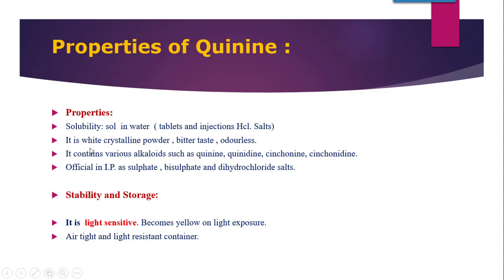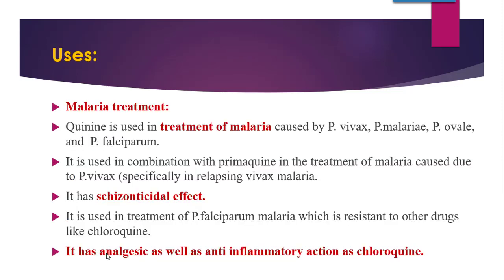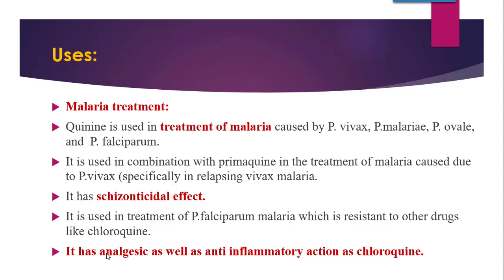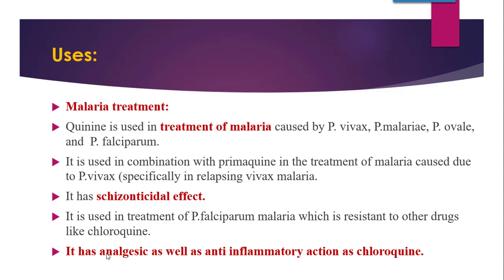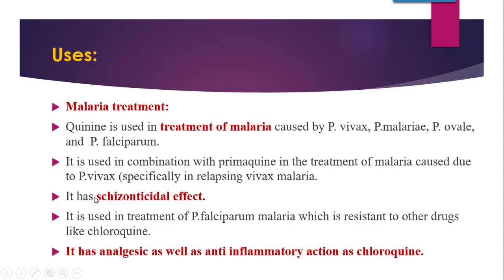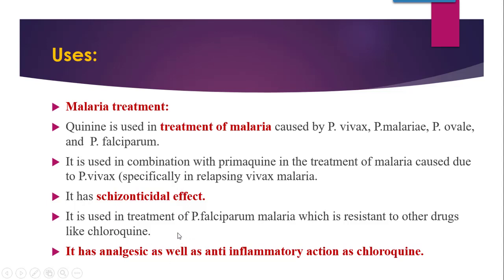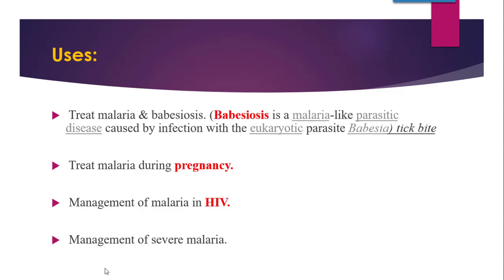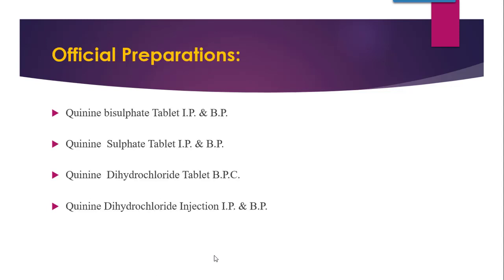quinine, what is quinine, sar quinine, quinine benefits, quinine sulphate tablets 300mg hindi, uses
antimalarial drugs pharmacology

Quinine may be a medication wont to treat malaria and babesiosis. This includes the treatment of malaria thanks to Plasmodium falciparum that's immune to chloroquine when artesunate isn't available. While sometimes used for restless legs syndrome syndrome, quinine isn't recommended for this purpose thanks to the danger of great side effects. It are often taken orally or intravenously. Malaria resistance to quinine occurs in certain areas of the planet . Quinine is additionally the ingredient in tonic that provides it its bitter taste.

Quinine is a natural cinchona alkaloid that has been used for centuries in the prevention and therapy of malaria. Quinine is also used for idiopathic muscle cramps. Quinine therapy has been associated with rare instances of hypersensitivity reactions which can be accompanied by hepatitis and mild jaundice.

Common side effects include headache, ringing within the ears, trouble seeing, and sweating. More severe side effects include deafness, low blood platelets, and an irregular heartbeat. Use can make another susceptible to sunburn. While it's unclear if use during pregnancy causes harm to the baby, treating malaria during pregnancy with quinine when appropriate remains recommended. Quinine is an alkaloid, a present compound . How it works as a drugs isn't entirely clear.

Quinine was first isolated in 1820 from the bark of a Cinchona pubescens , which is native to Peru. Bark extracts had been wont to treat malaria since a minimum of 1632 and it had been introduced to Spain as early as 1636 by Jesuit missionaries from the New World. it's on the planet Health Organization's List of Essential Medicines

"quinine uses"
Quinine is used alone or with other medications to treat malaria (a serious or life-threatening illness that is spread by mosquitos in certain parts of the world). Quinine should not be used to prevent malaria. Quinine is in a class of medications called antimalarials.

"quinine for covid"
 As hydroxychloroquine, a modification of quinine is being used to treat COVID -19, the ancient malarial drug is back in the spotlight

"quinine for cramps"
Quinine sulfate at a dose of 200–300 mg at night has been used for many years to treat nocturnal leg cramps. Usually idiopathic, these muscle cramps are common, particularly in older patients. Quinine may help by decreasing the excitability of the motor end-plate and increasing the muscle refractory period.

"quinine vs chloroquine"

"quinine tablets capsules"
Quinine sulfate capsules are an antimalarial drug indicated only for treatment of uncomplicated Plasmodium falciparum malaria. Quinine sulfate has been shown to be effective in geographical ... Quinine sulfate capsules are an antimalarial drug indicated only for treatment of uncomplicated Plasmodium falciparum malaria.

"quinine hydrochloride"
Quinine is widely used in the treatment of malaria. It possesses erythrocytic and gametocytocidal action against Plasmodium sp. It also serves as an analgesic

"quinine medicine".
Quinine is a prescription drug used as an antimalarial drug indicated only for the treatment of uncomplicated Plasmodium falciparum malaria. Quinine sulfate has been shown to be effective in geographical regions where resistance to chloroquine has been documented.

0:00 quinine
1:00 quinine sulphate tablets 300mg hindi
1:30 what is quinine
2:00 sar of quinine
2:30 antimalarial drugs pharmacology
3:00 artesunate injection preparation
3:30 primaquine tablet
4:00 quinine uses

000 Quinine Structure,
200 Quinine SAR,
400 Quinine Uses